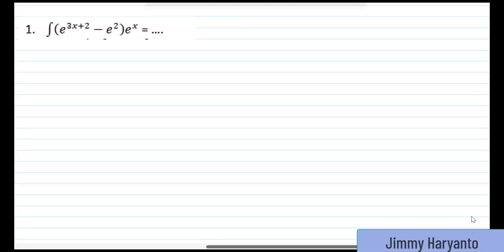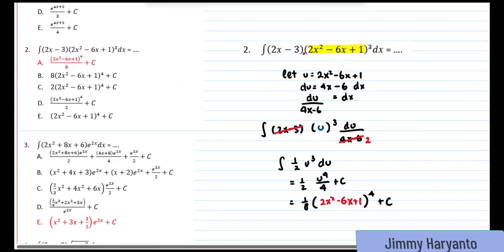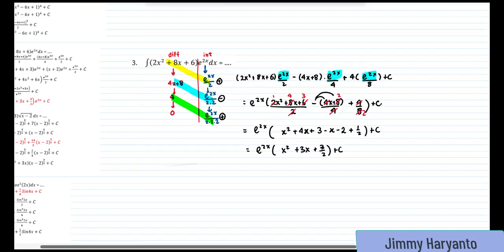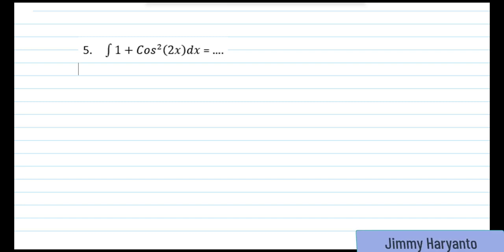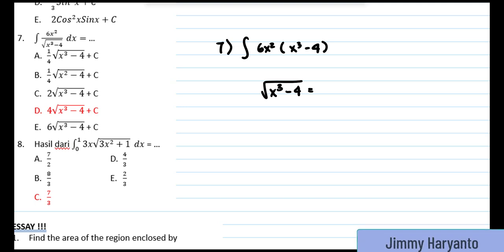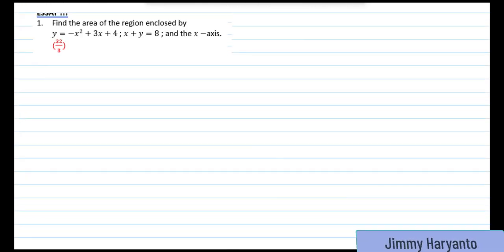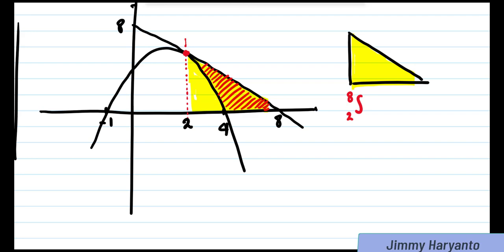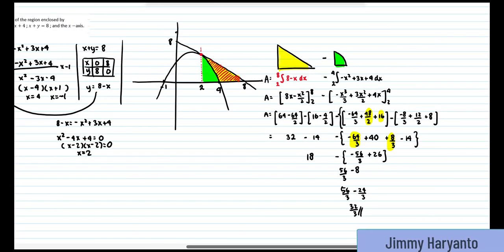pembahasan ulangan integral XII H 2023 2024